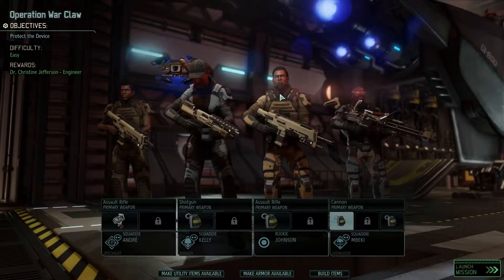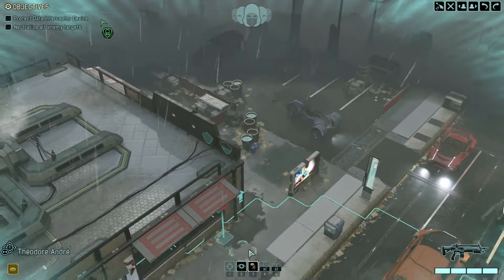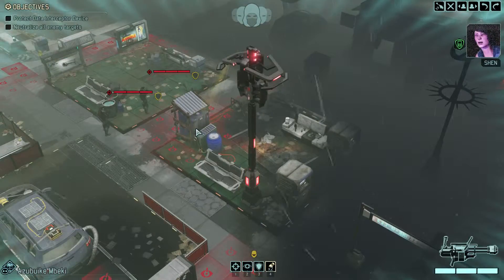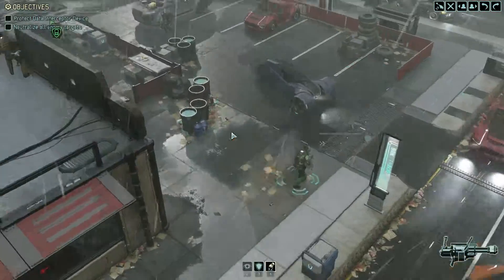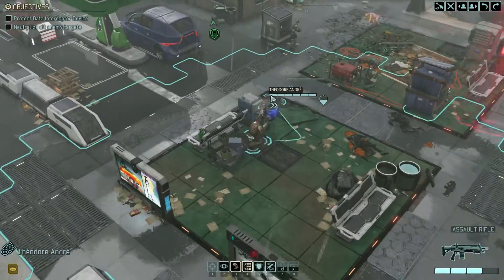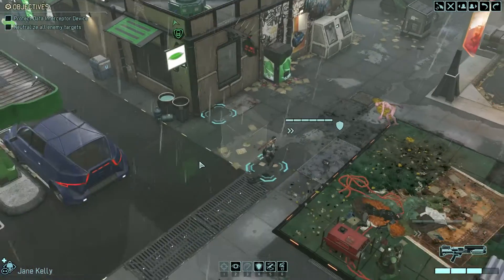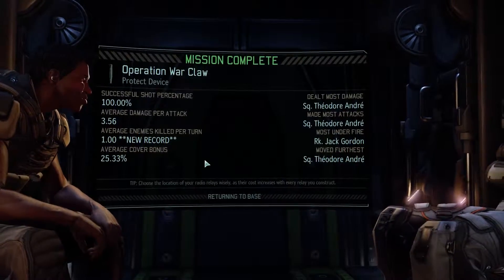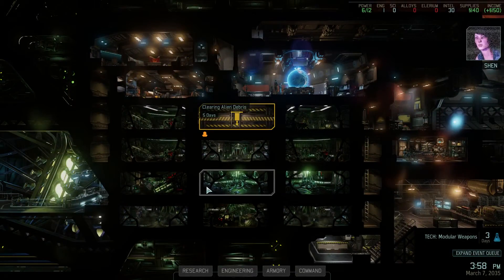X-com 2 #2: We Got This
Today we take on some more aliens and try to save the world.